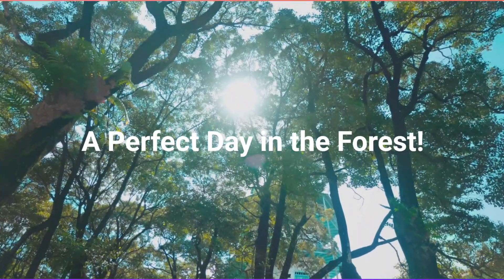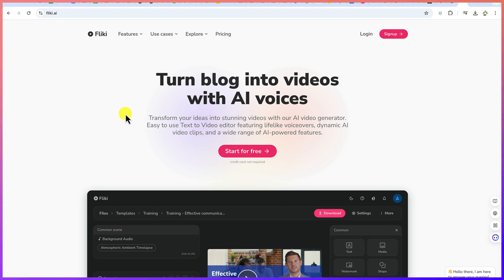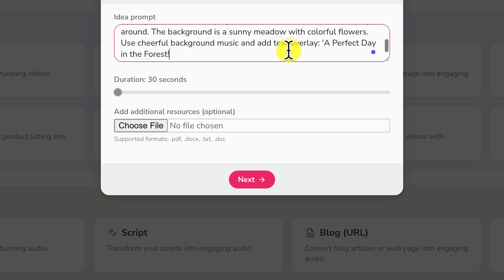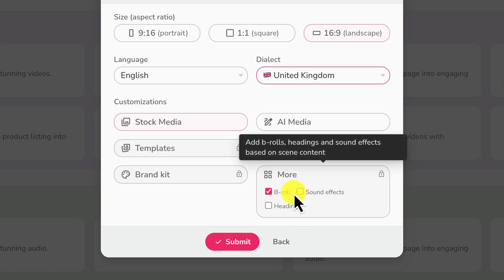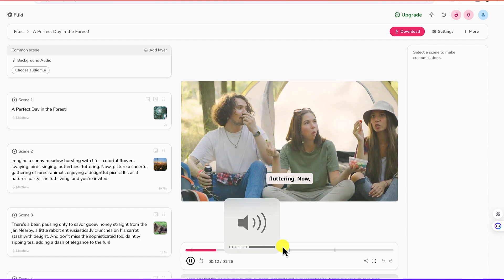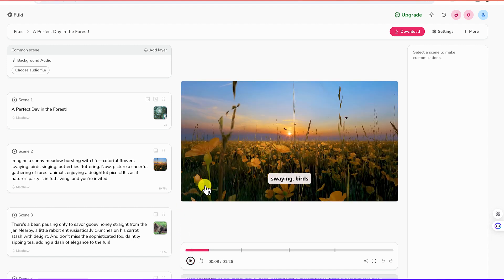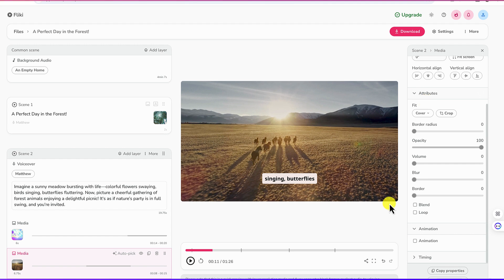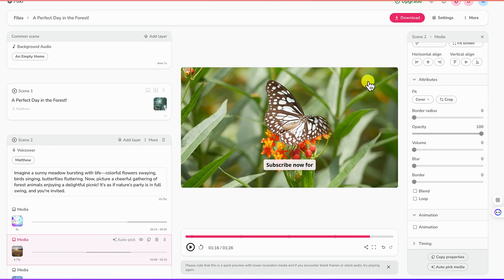Generate Stunning Videos from Text with Fliki AI – Step-by-Step Guide!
Unlock the power of automated video creation with Fliki AI! In this comprehensive tutorial, I’ll show you how to convert your text into dynamic, professional-quality videos with just a few clicks. Perfect for content creators, marketers, educators, and anyone looking to enhance their digital content, Fliki AI streamlines the video production process and saves you valuable time.

What You’ll Learn:

Getting Started: How to access and set up Fliki AI for the first time.
Text-to-Video Conversion: Step-by-step instructions on converting your text content into visually engaging videos.
Customization Options: Tips on selecting voices, visuals, and layouts to match your style.
Real-World Applications: How to use Fliki AI for YouTube videos, social media content, marketing materials, and more.
Advanced Features: Explore Fliki AI's tools to enhance video quality and overall presentation.
Join me as I demonstrate how Fliki AI can transform your written content into dynamic videos that captivate your audience and elevate your brand’s digital presence. Watch now and start creating stunning videos from text today!